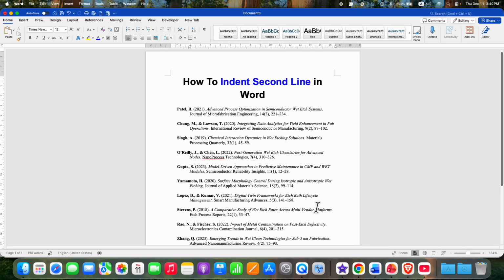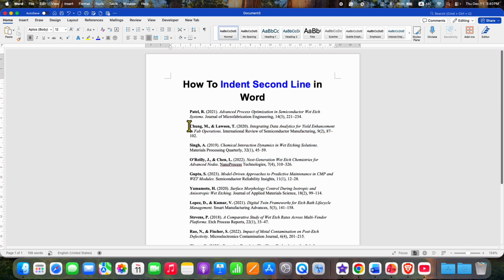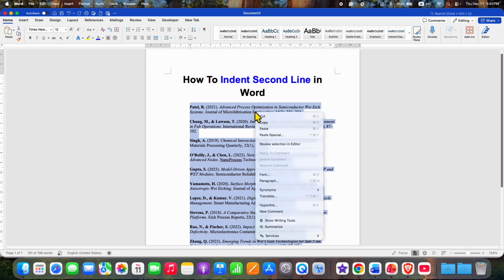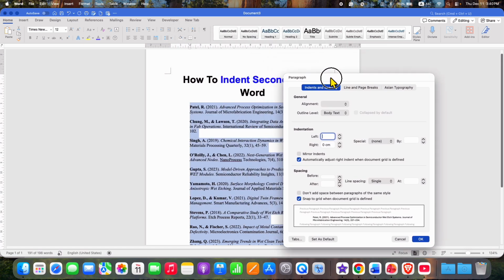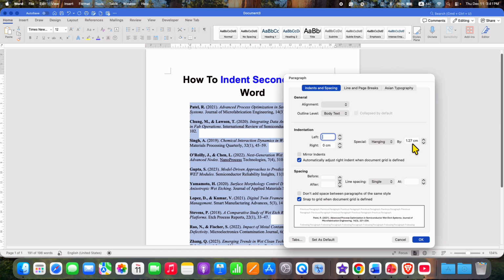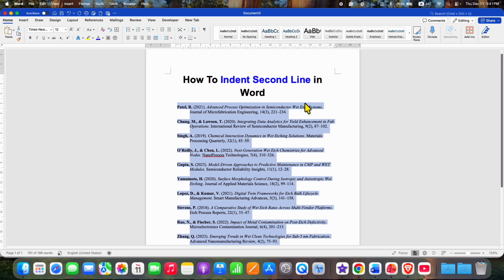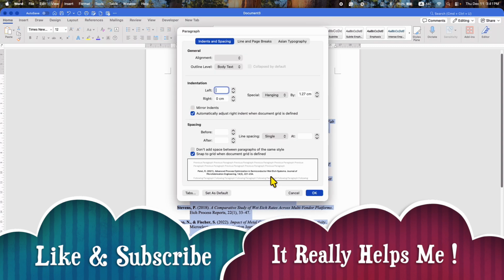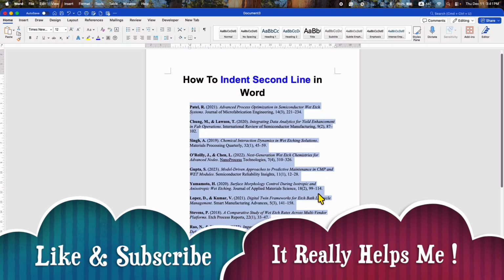How To Indent Second Line in Word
Mastering the second-line indent is non-negotiable for clean, compliant academic writing This tutorial delivers a streamlined walkthrough on how to indent the second line in Word for your references, works cited pages, and bibliographies—a critical requirement across APA, MLA, Chicago, and IEEE formats.

In this video, you’ll learn exactly how to create a hanging indent in Word 365, Word for Mac, and earlier versions. Whether you're preparing a thesis, academic report, dissertation, or professional manuscript, this process ensures your citations meet global formatting standards with zero guesswork.